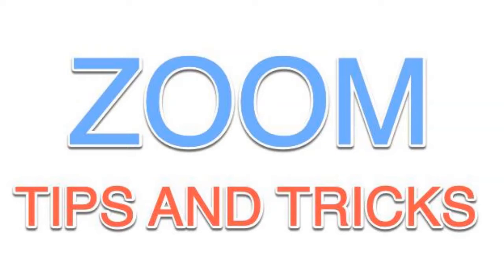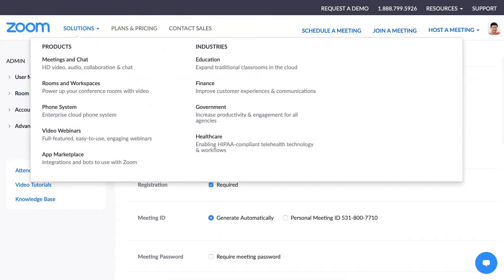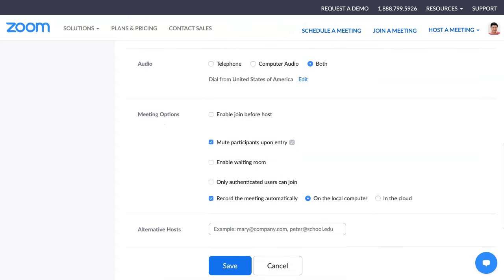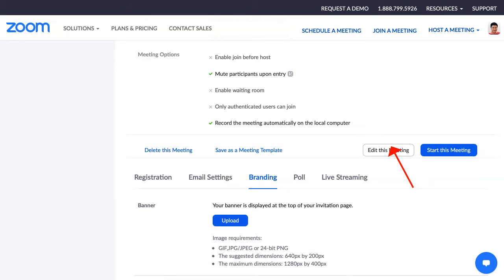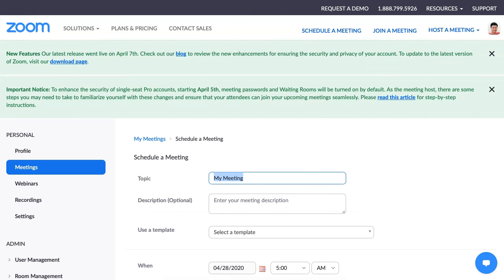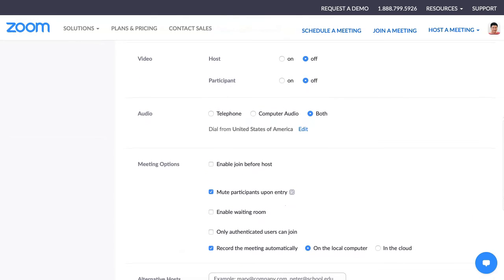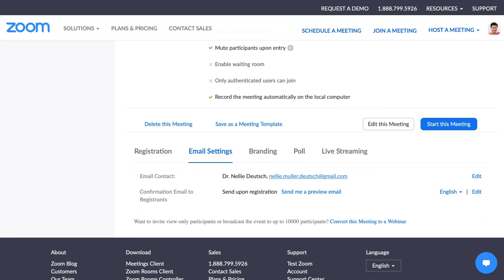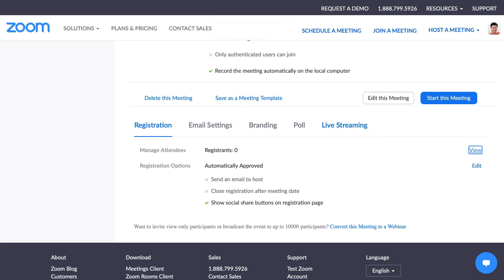How to Add a Banner and Logo to ZOOM Registration Form when Scheduling a Meeting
Dr. Nellie Deutsch presents a tutorial on scheduling classes and managing registration on ZOOM. She begins by demonstrating how to schedule a meeting, clicking on the scheduling option and entering the necessary details. She highlights the importance of enabling the registration requirement, a crucial step in organizing an online class. She then adjusts meeting settings, ensuring that attendees cannot join before her, muting them upon entry, and setting the session to record automatically. After saving these settings, she explains the benefits of registration, particularly the opportunity to add branding.

She explains that once registration is enabled, users can customize their meeting page by adding their organization's logo and banner. She showcases how to upload branding materials to make the registration page look professional and visually appealing. She also reassures viewers that meetings can be edited after creation, but meeting templates cannot be modified once set. She advises users to carefully plan their templates before finalizing them.

Dr. Deutsch moves on to demonstrating how to create and use meeting templates. She creates a new meeting and selects an existing template, emphasizing that a template cannot be applied after the class has been created. She selects a self-care for educators template and adjusts other settings accordingly. She then saves the meeting and proceeds to further customization options.

Scrolling down, she shows how the branding elements she added appear on the registration page. She highlights the logo and other modifications that help make the page visually engaging. She also discusses the importance of pre-setting meeting options and registration details to streamline the process for attendees.

She explains the ability to add polls in advance, which can help engage participants during the session. She demonstrates that pre-created polls are available within the template and can be customized for each class. She discusses how these interactive features enhance the meeting experience and ensure active participation.

Dr. Deutsch then covers email settings, showing how users can manage where notifications and confirmations are sent. The registration section allows users to view a list of registrants, including their email addresses and the date they signed up. This feature enables organizers to keep track of participants efficiently.

Since the meeting she created is new, no registrants appear yet, but she explains that once people sign up using the shared link, their details will be listed. She highlights the "view" option, which allows organizers to monitor the registration list and keep track of participants easily.

She clarifies that once someone registers, they receive an automatic email confirming their participation in the live session. This ensures that registrants have the necessary information for joining the class. She reassures users that this process helps in maintaining an organized and professional registration system.

She concludes by summarizing the key points of the tutorial. She encourages viewers to reach out with any questions and reassures them that the setup process is simple once they become familiar with it. The tutorial serves as a comprehensive guide to effectively managing online class scheduling and registration.